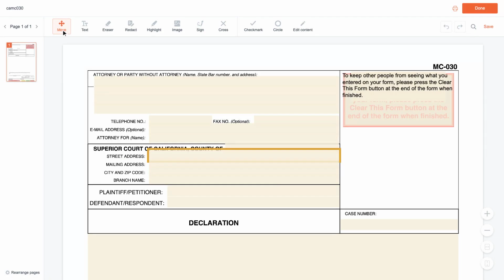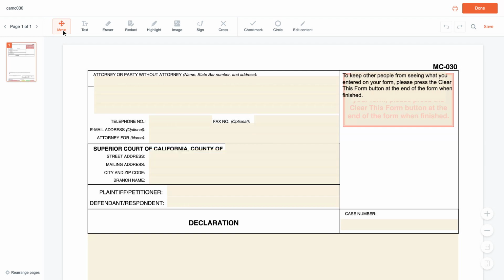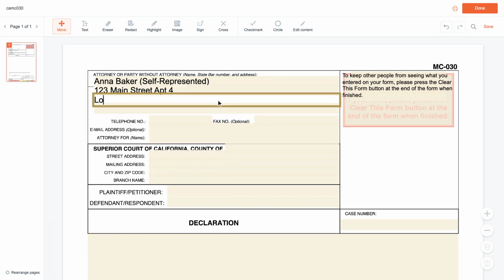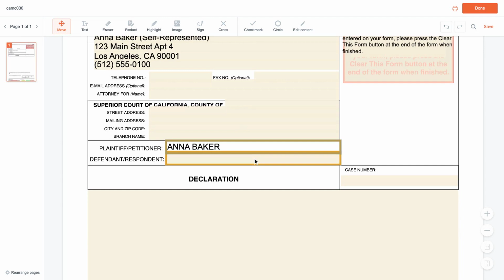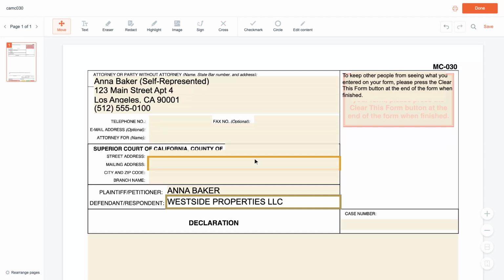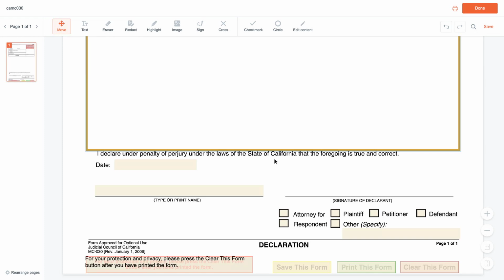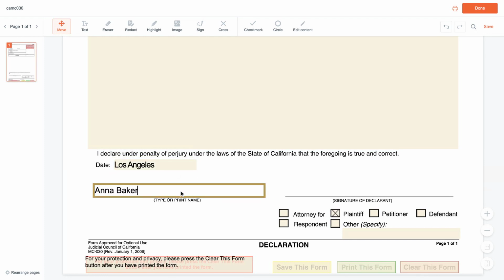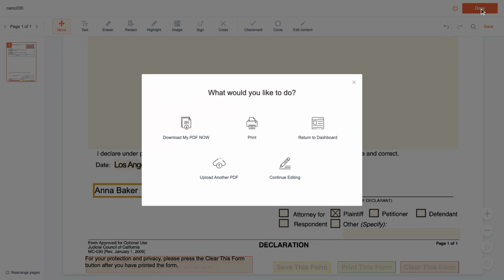How to Fill Out California Form MC-030, Declaration (Step by Step)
How to Fill Out California Form MC-030, Declaration (Step by Step). Every key field explained, step by step, filled out free in FormsPal.

Chapters:
0:00 What this form is
0:25 party
0:45 case
0:59 declaration
1:40 signature
1:57 Download & next steps